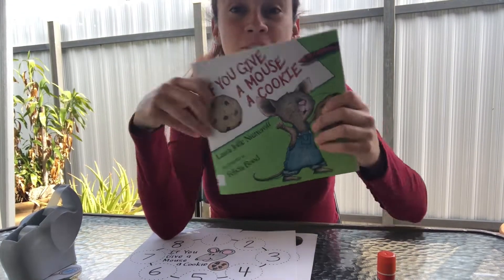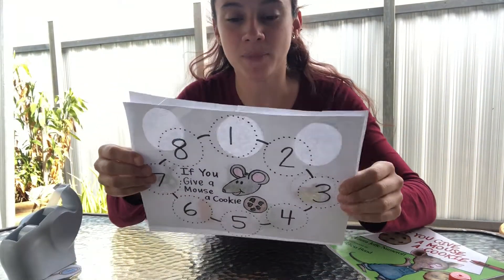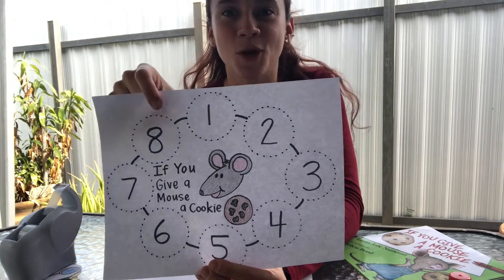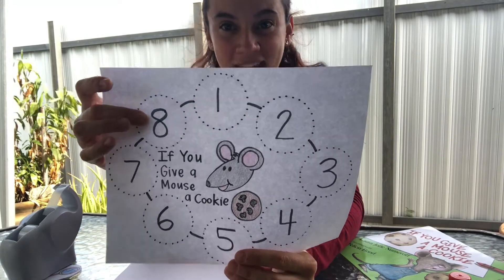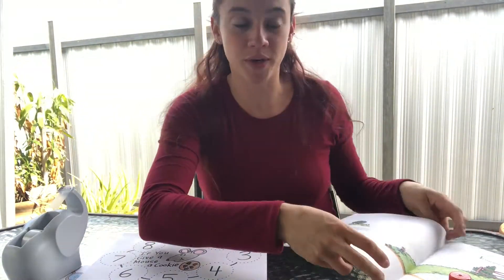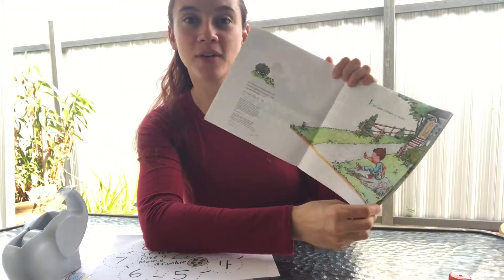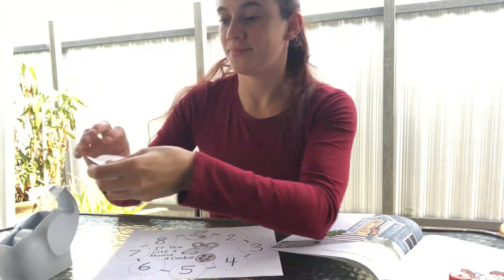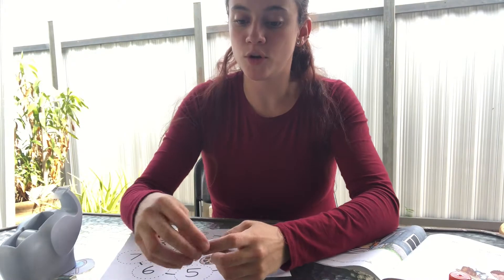Story Sequencing "If you Give a Mouse a Cookie"